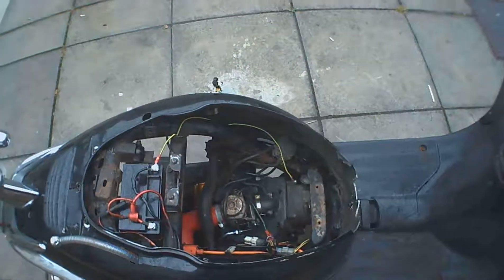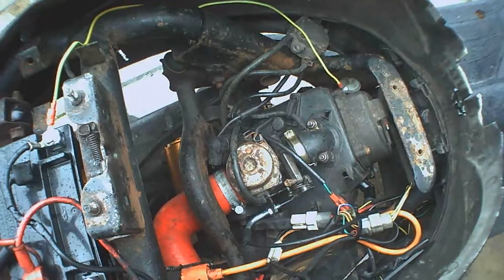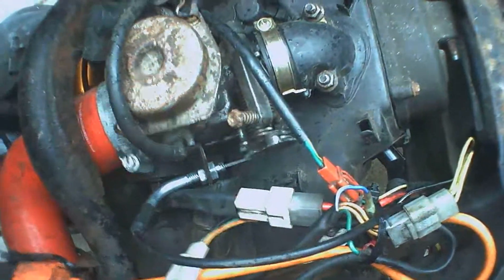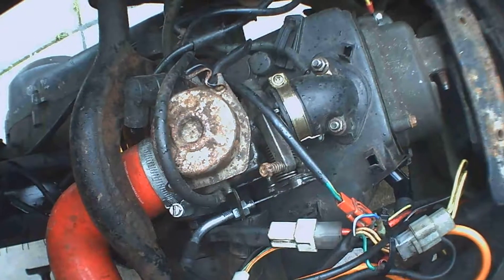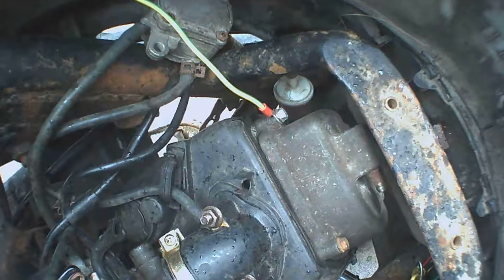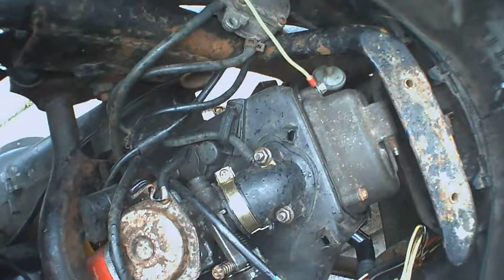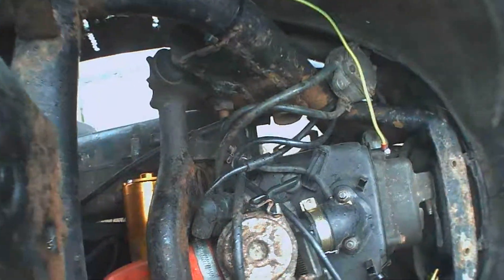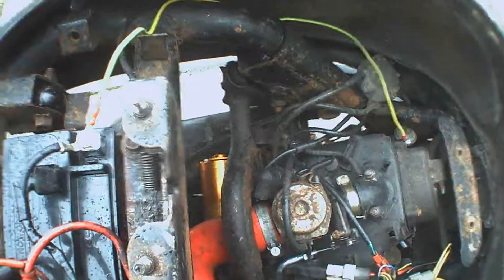Gy6 wiring problem easy fix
My working on my Tommy scooter, sometimes if you are lucky a simple fix is the best.